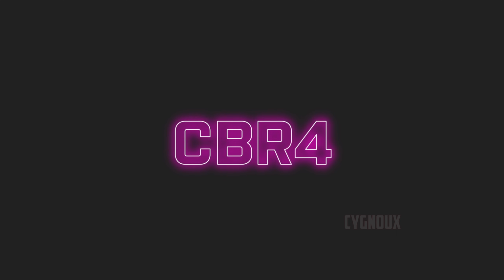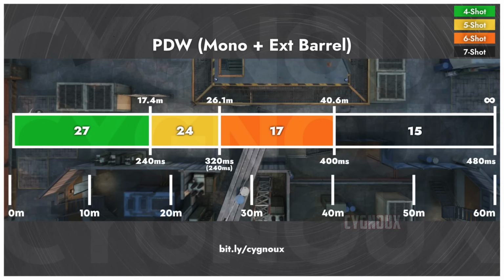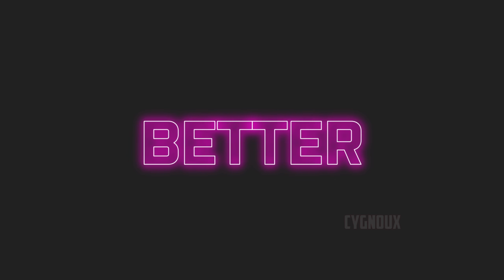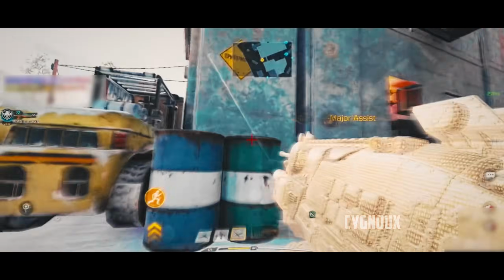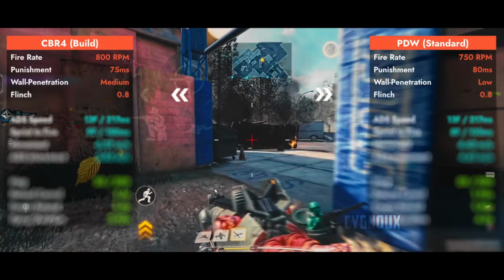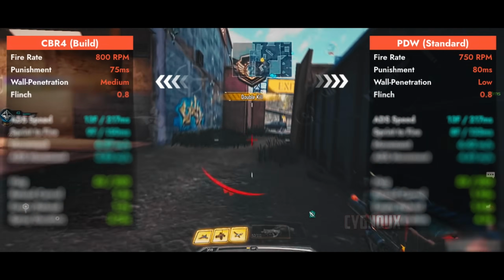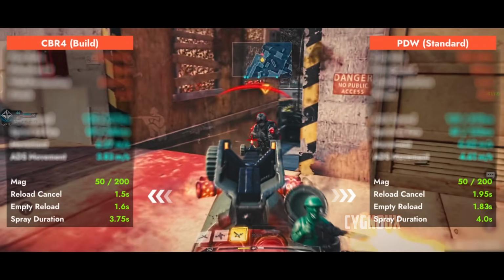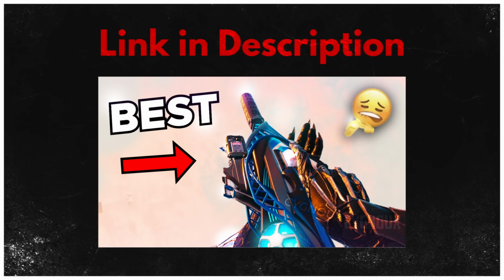CBR4 SUCKS! You Should Use PDW Instead (CODM) | PDW 57 Gunsmith COD Mobile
PDW is META in COD Mobile!? CBR4 vs PDW CODM & BEST PDW Gunsmith in COD Mobile! BEST PDW Attachments CODM + After CBR4 NERF CODM which weapon to use? I suggest using PDW & here is why: PDW vs CBR4 Comparison in Call of Duty Mobile!

→ 4 Finger Claw + Gyro Always ON